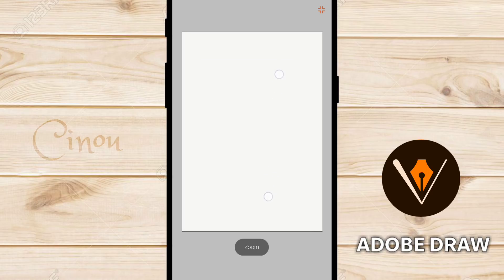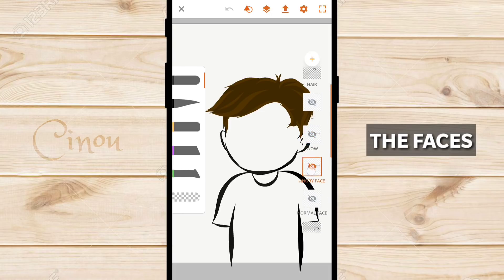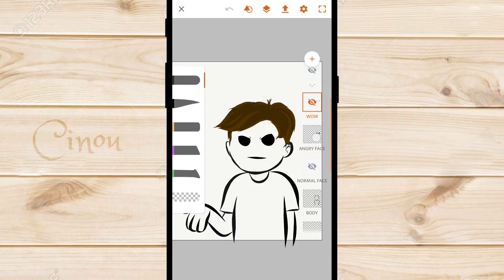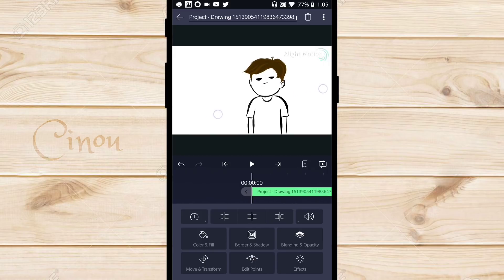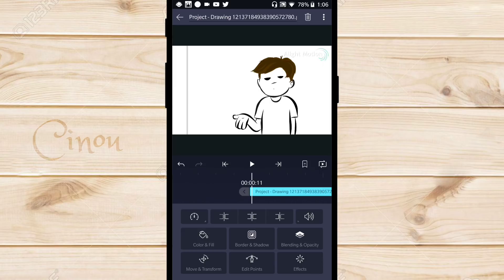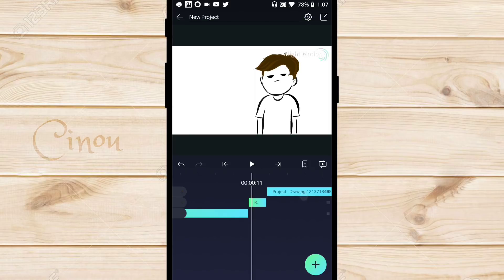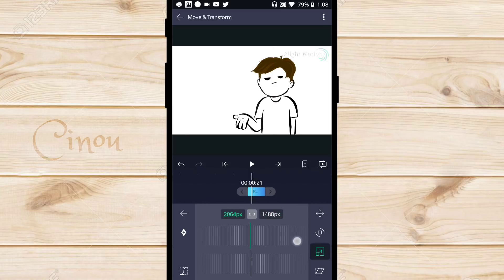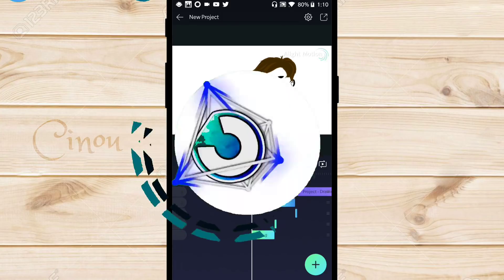How To Make Animation Videos On Android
███████████ /LINKS\ ████████████

█████████████|Need Help ?| █████████████

█████████████||Help me|| █████████████

♠ Cinou